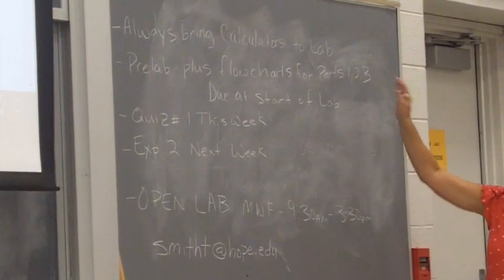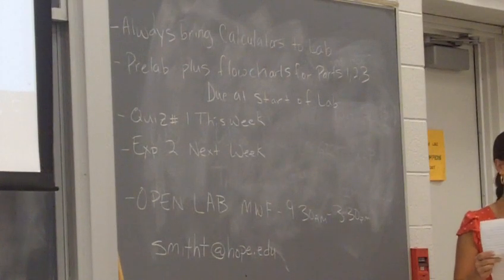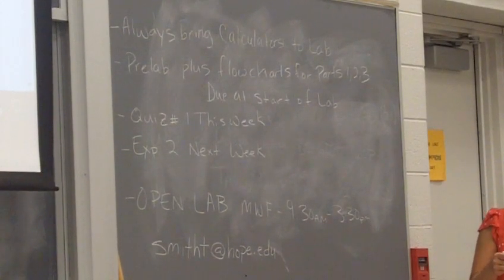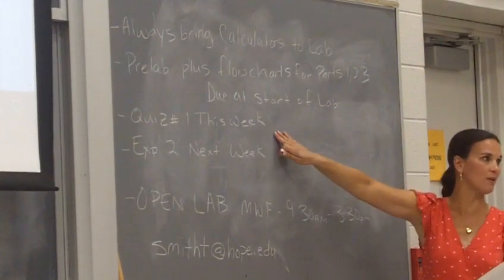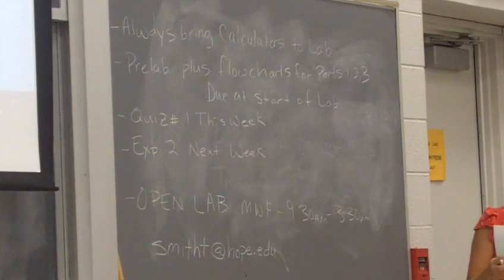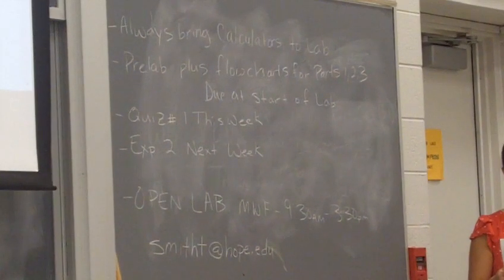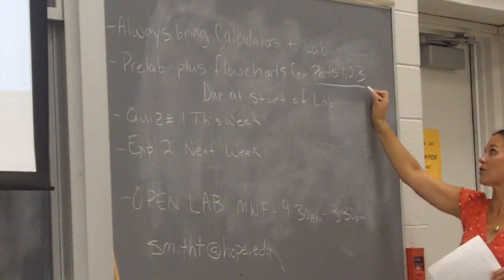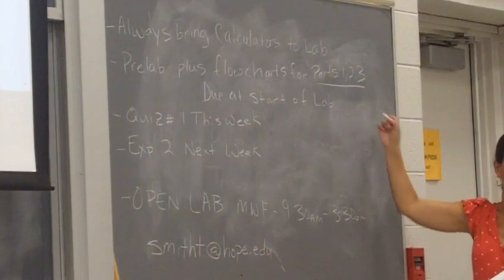Prelab Lecture Announcements 9/2/19